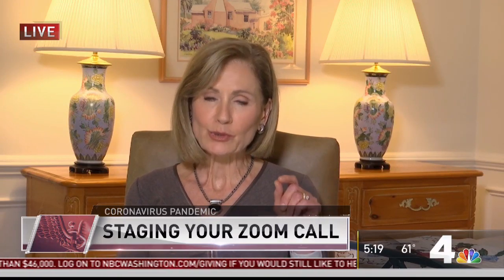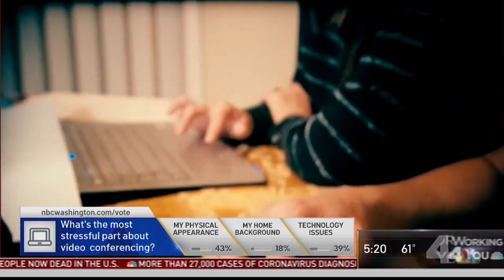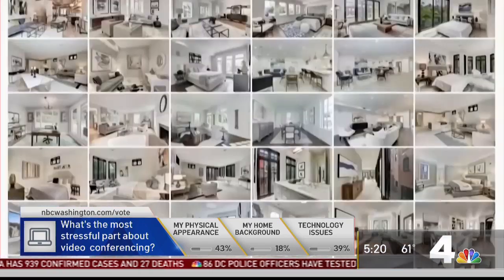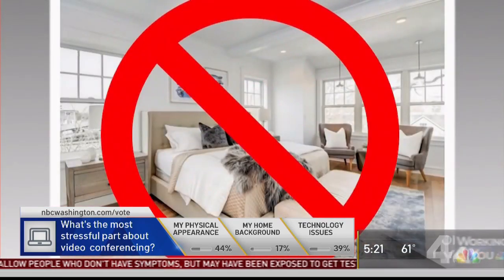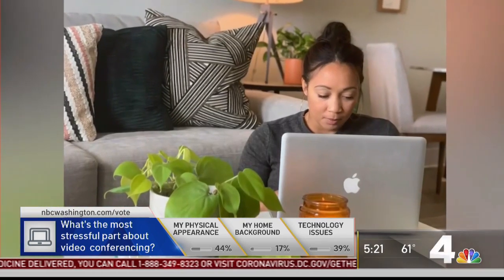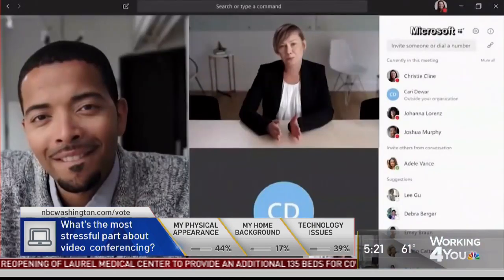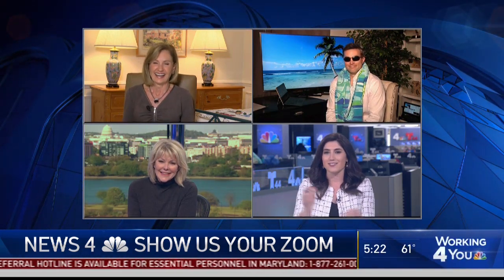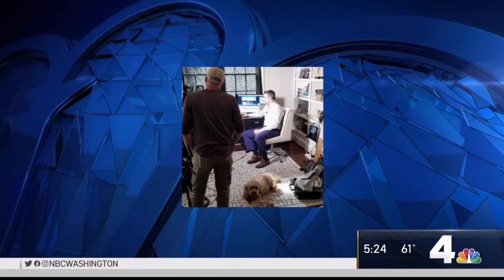How to stage your video calls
With every Zoom or Skype we do these days, we’re getting a glimpse into how people live. Some spaces are blank and others are full, really full. News4’s Erika Gonzalez reports on staging your Zoom call, so both you and the other watchful eyes reap the benefits.